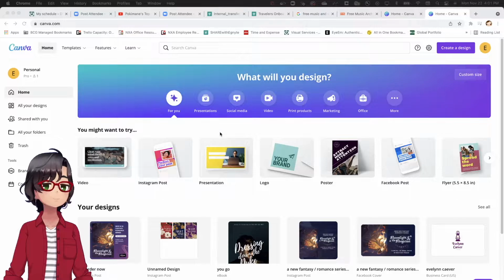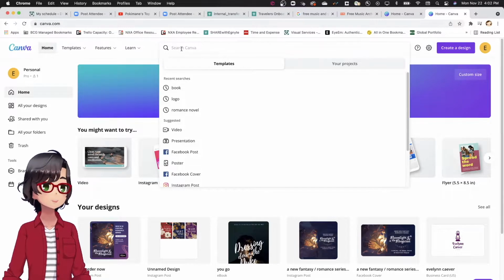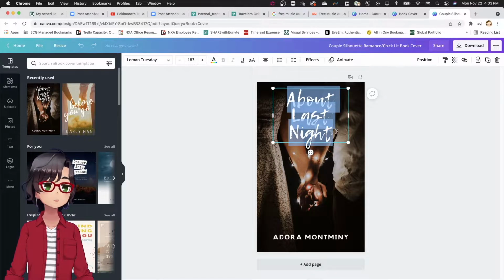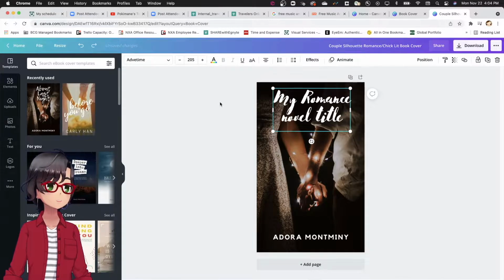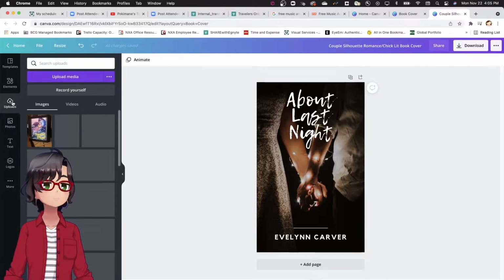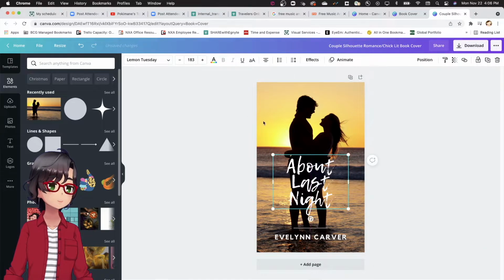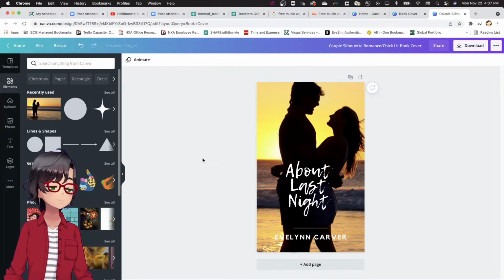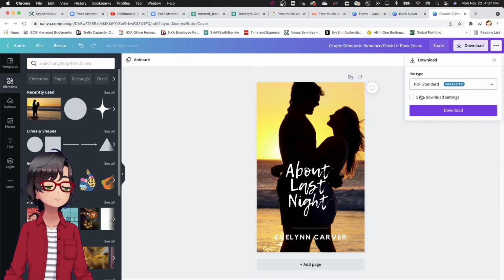Tutorial: Using Canva to build a basic romance novel cover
Join me as I give a brief overview on how to use Canva to create a simple romance novel book cover design